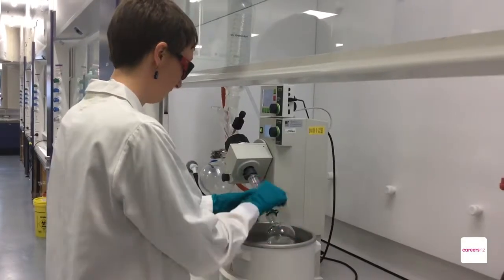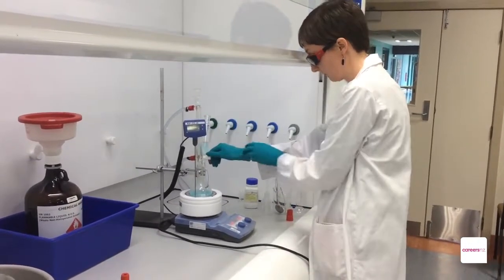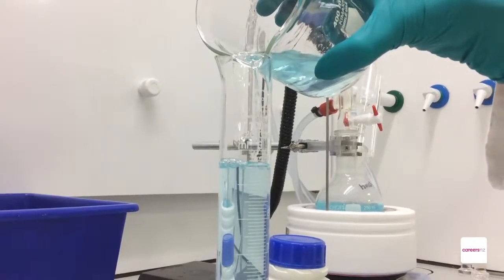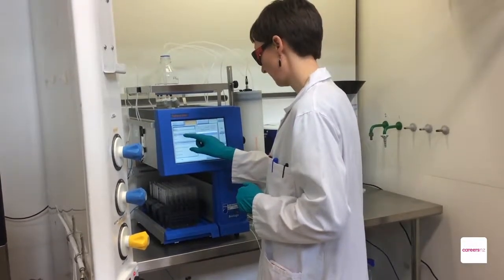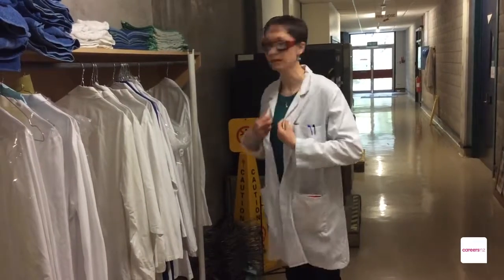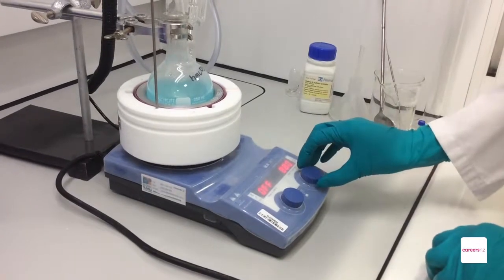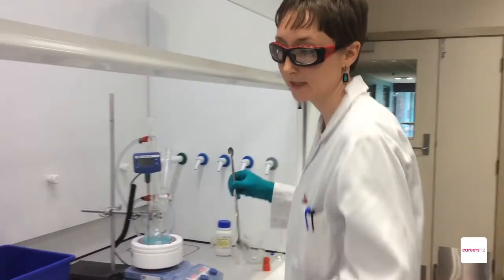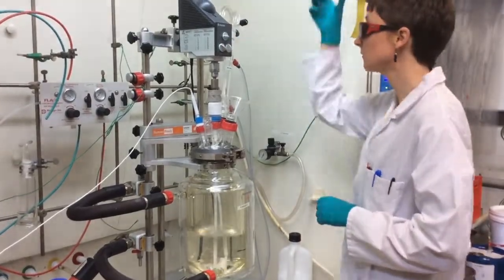Chemistry careers A day in the work life of a chemist 1